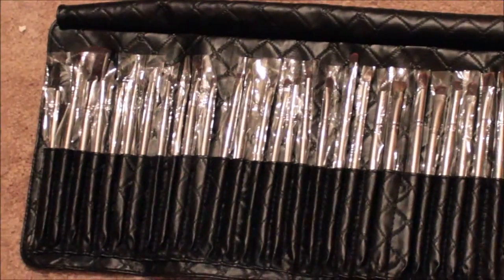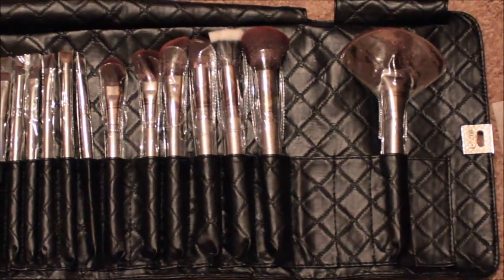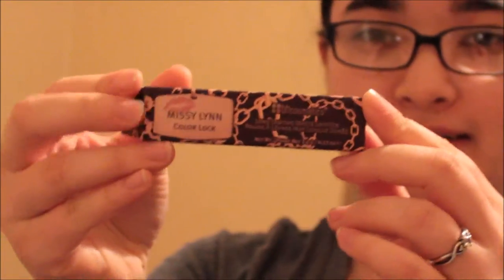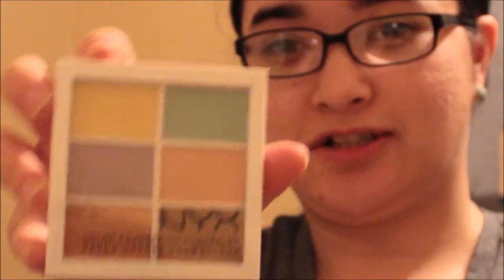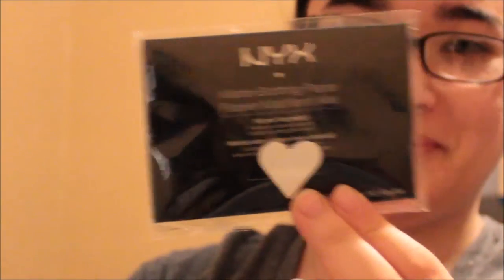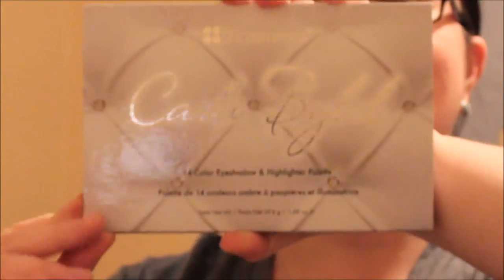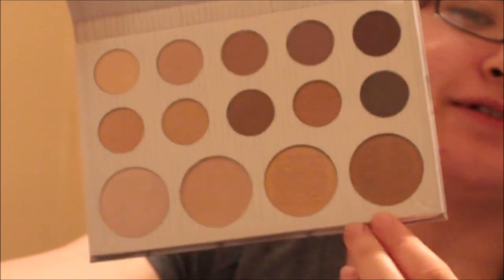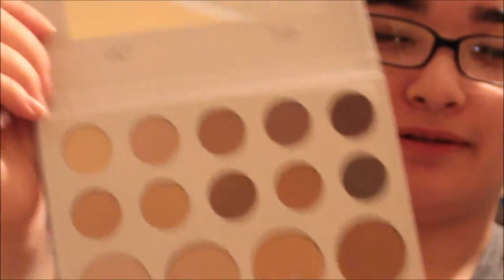Xmas Gift Exchange With RosaLyNNTV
Thank you Ros!!!

Hope you all have a wonderful Christmas!

~ My bestie and me decided to do a gift exchange on a whim. I wanted to share with you what I got. Hope you enjoy ~

If you want to see my photo review for the John Freda Frizz Ease Flat Iron Spray

Things to check out:

Use this PRECIO15P to get a discount on your box.

Use this code BLOG05 to get a discount on your box.

Use this to sign up for an awesome fashion box.

Are you new to YouTube? If you are then check out this

All other questions can be asked on Facebook. Thank you

Everything in this video is my own. These are just my thoughts on the products.